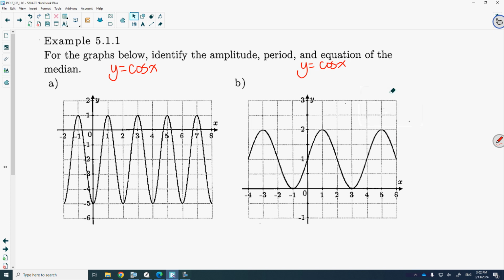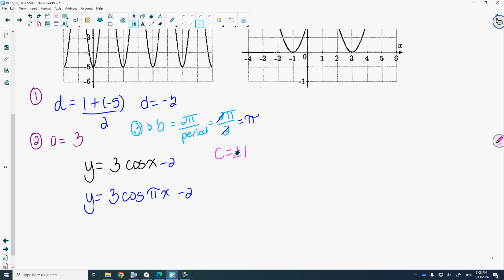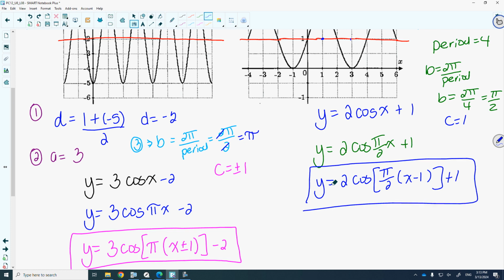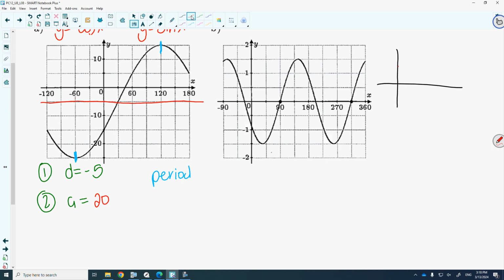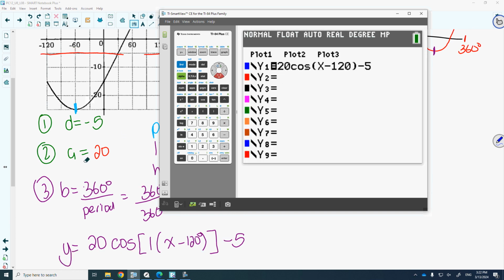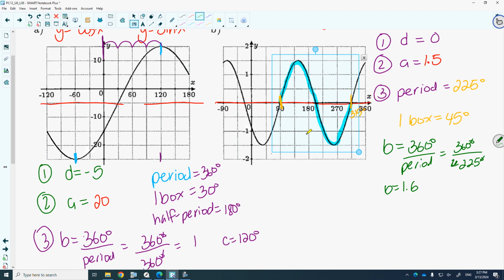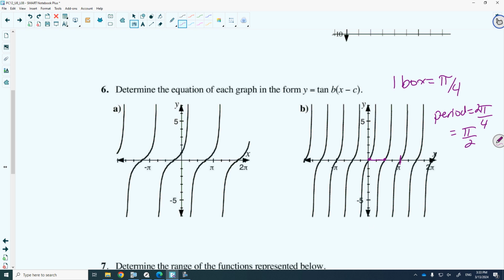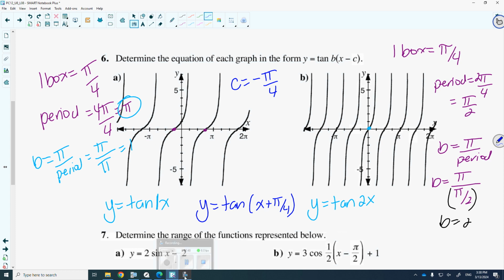Worksheet Graph Questions and Tan Question from Lesson 8